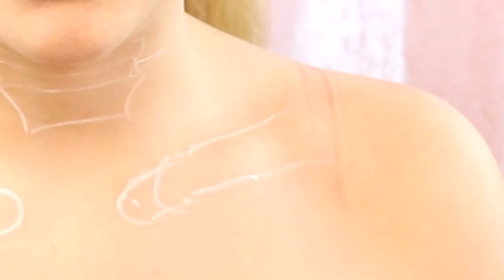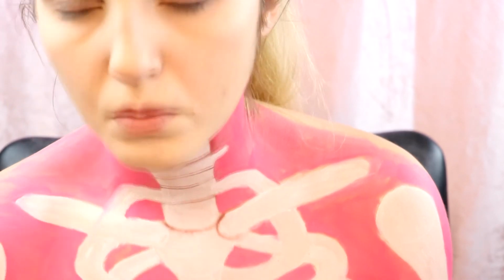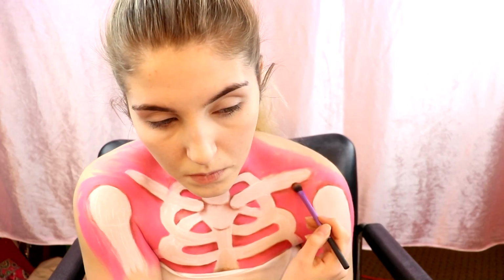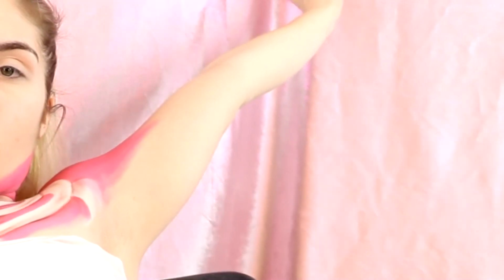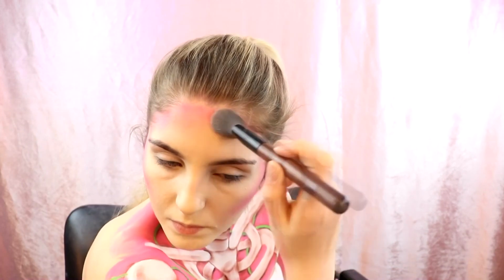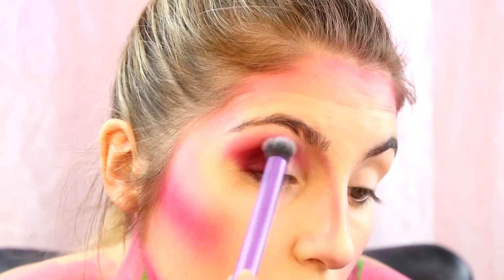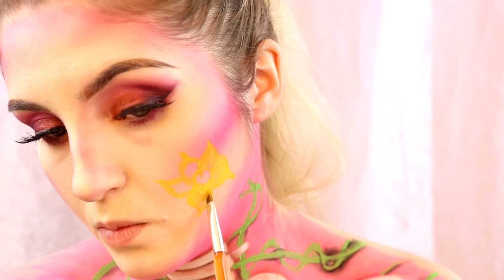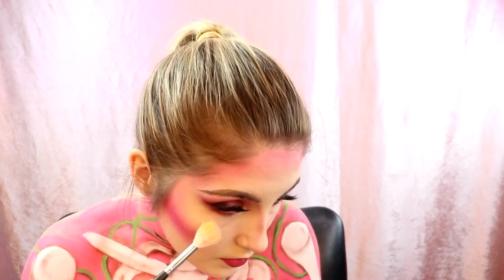VALENTINES DAY INSPIRED MAKEUP TUTORIAL l Glamorous Massacre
HELLO MY LOVES! Back with another bangin tutorial :) I hope you all have a lovely Valentine's Day with the people in your life that you love! Thank you guys so much for taking the time out of your day to watch me, it means so much. xoxo *heart emoji*

MAKEUP INSTAGRAM: glamorousmassacre

MAIN INSTAGRAM: laurbailey_

ALL WATERACTIVATED PAINTS: Mehron Makeup

LASHES: Huda Beauty

EYES: Morphe 35B and 39A